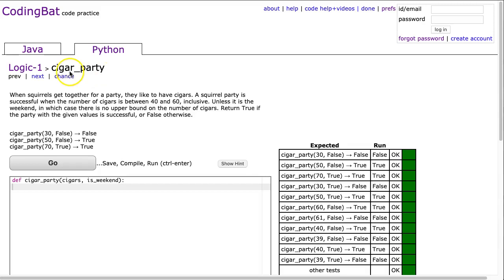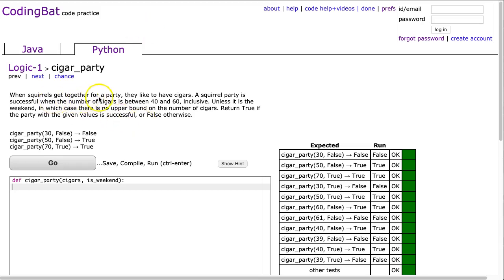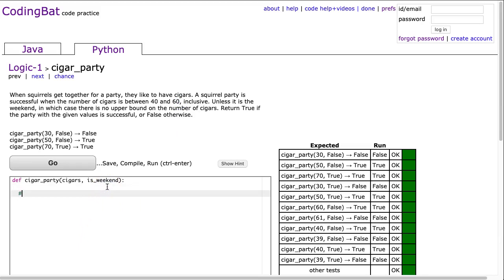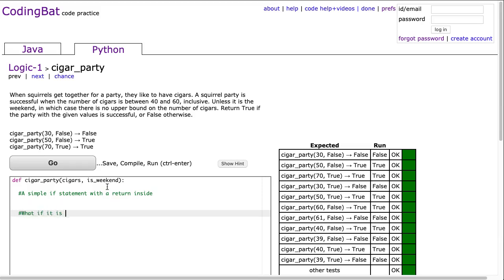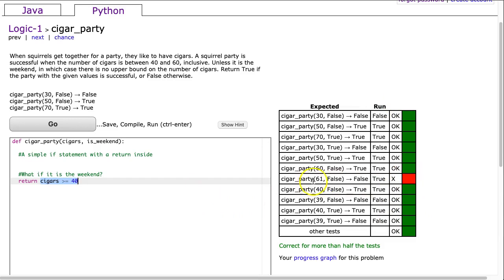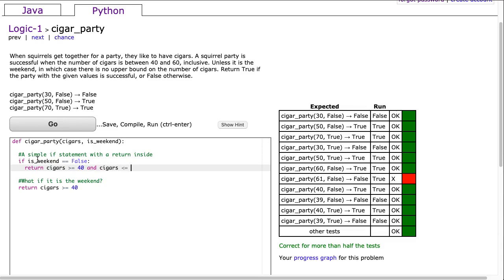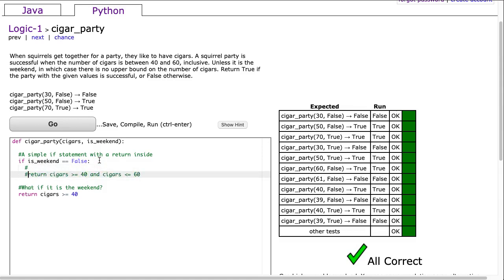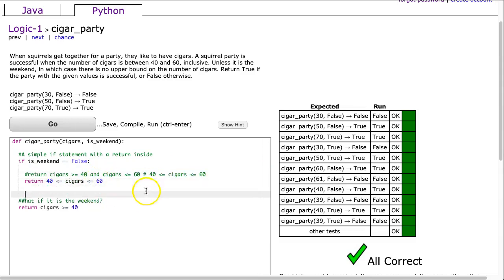Codingbat - cigar_party (Python)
This is a video solution to the codingbat problem cigar_party from Logic 1.